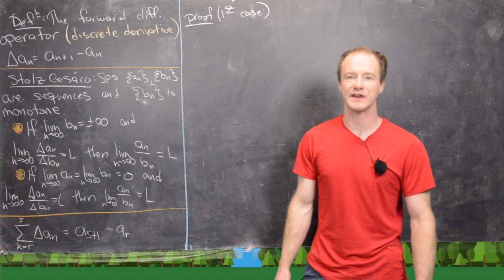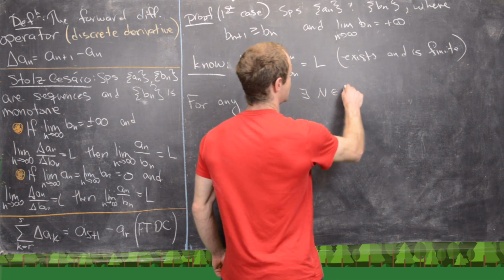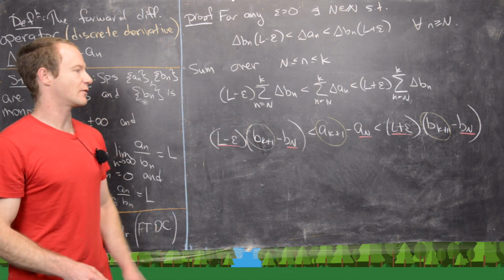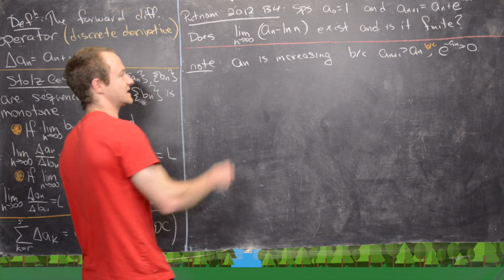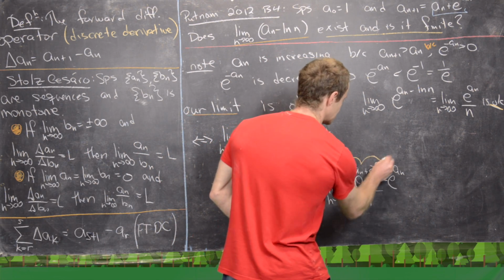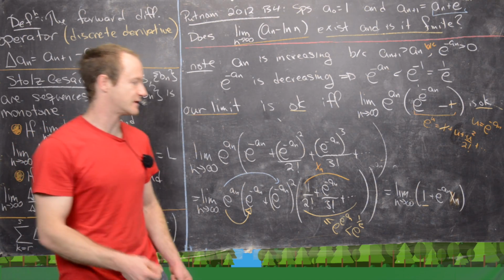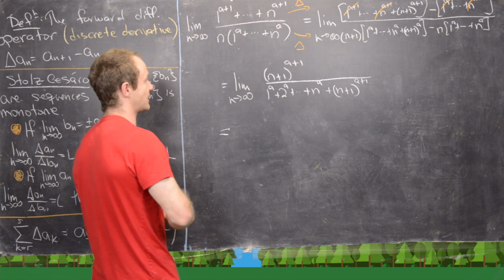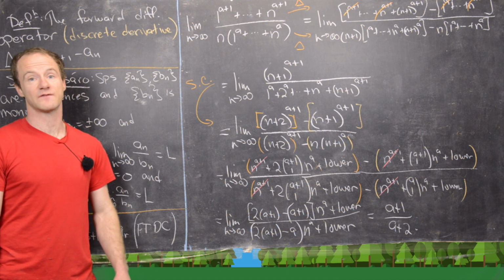Revisiting Putnam 2012 B4 with the Stolz-Cesaro Theorem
We present a proof of the Stolz-Cesaro Theorem and apply it by finding some alternate solutions to recent problems. This theorem is sometimes known as a discrete version of L'Hospitals rule.